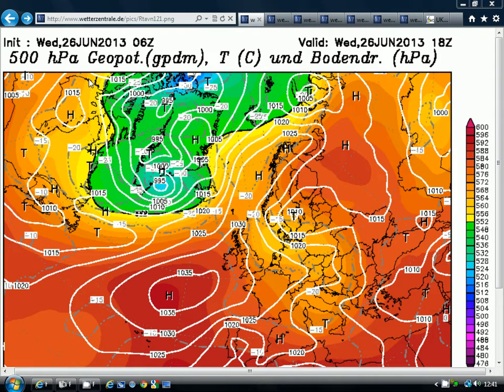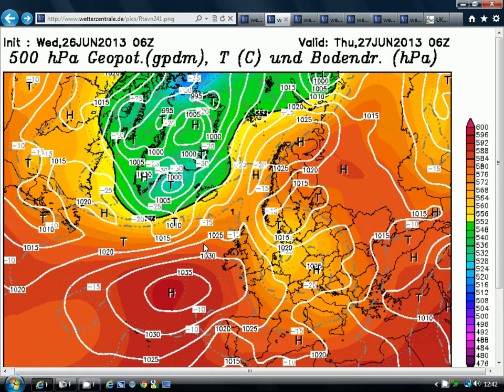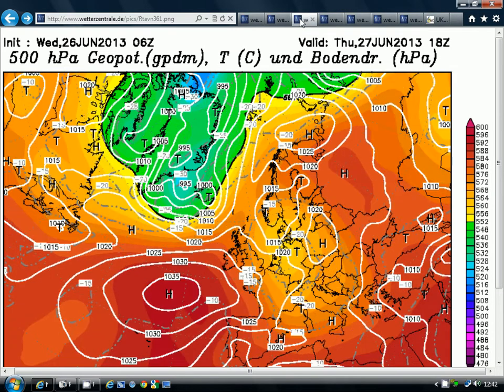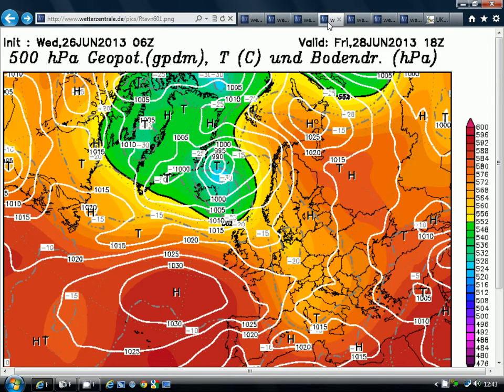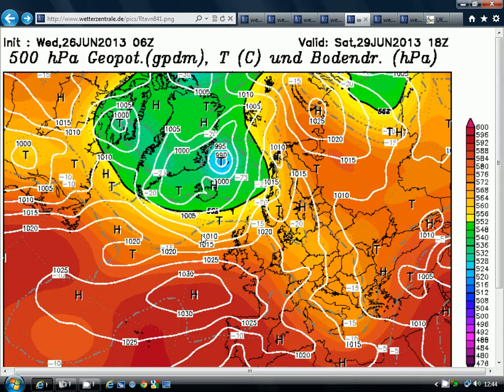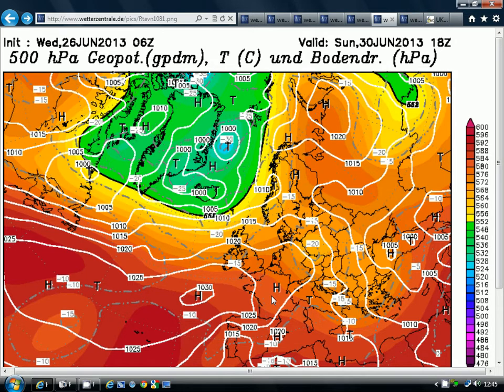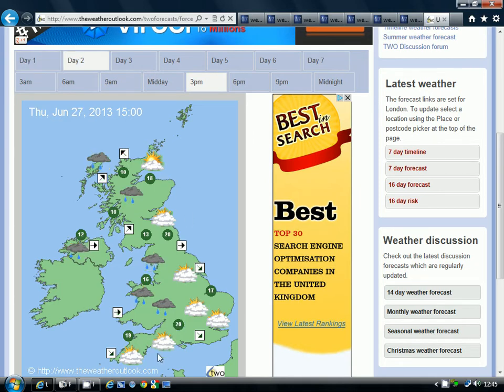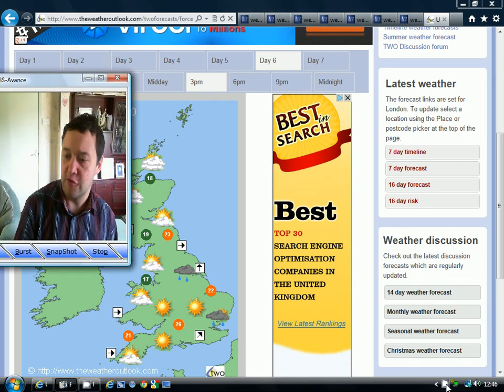Five Day UK Weather Forecast 26/6/13